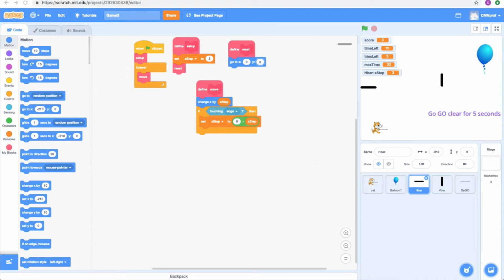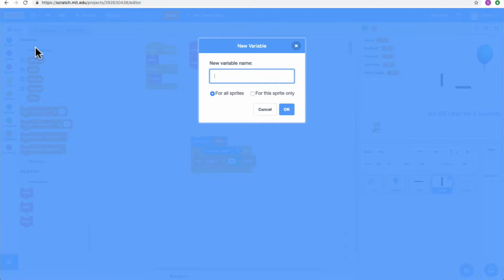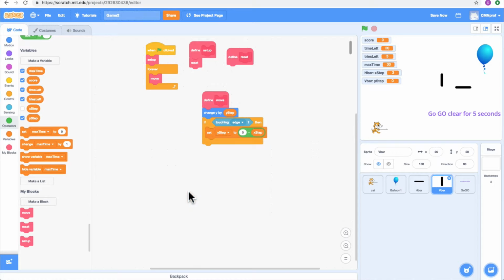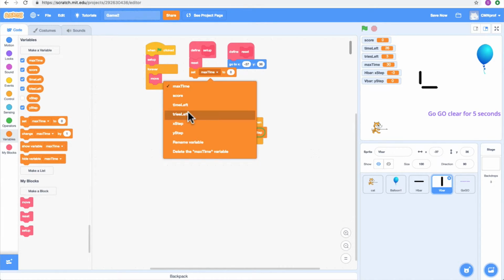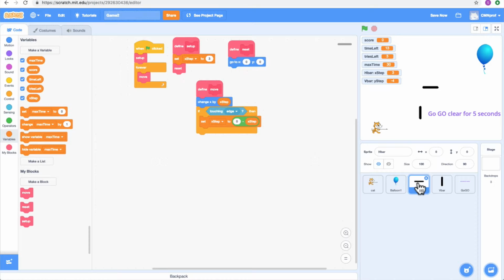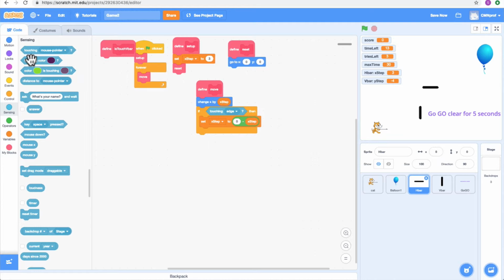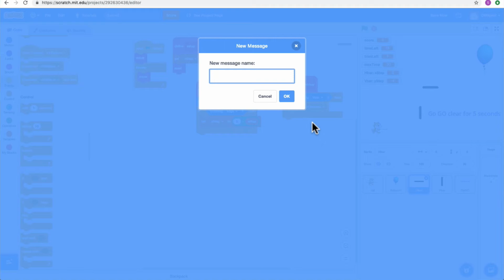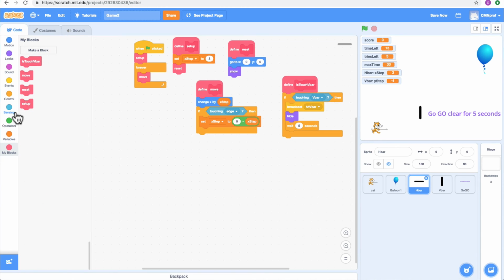G2 3 DPMS Second Game Video 3 of 5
1. Copy Hbar code to Vbar but change all x references to y
2. Hbar: code collision with Vbar
3. Broadcast hit Vbar.  Hide Hbar
4 . Wait 5 sec